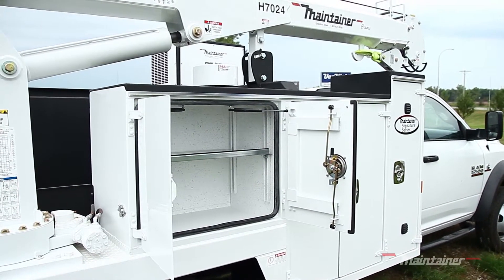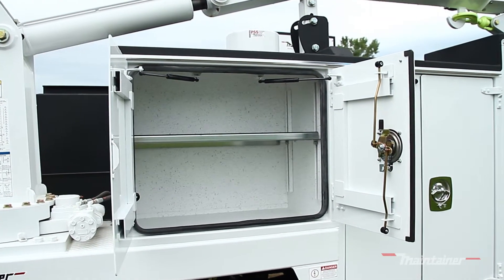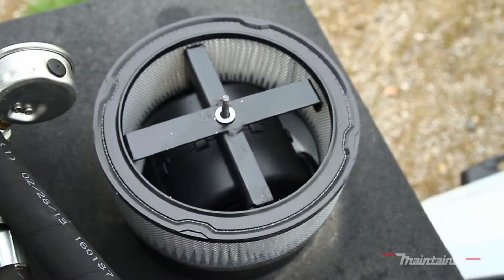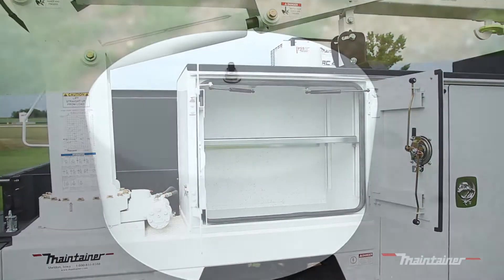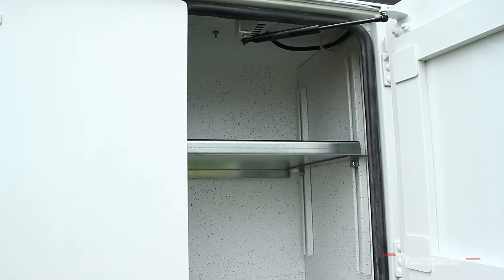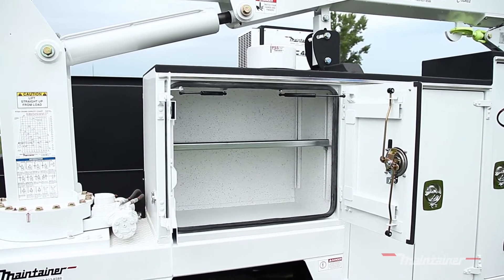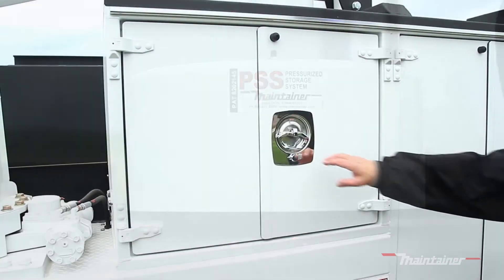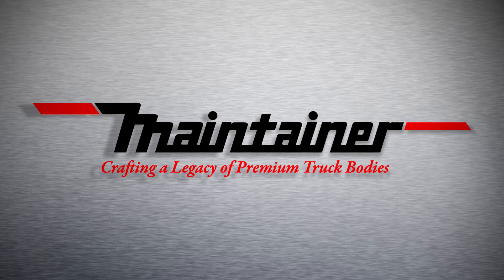Pressurized Storage System - Patented by Maintainer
One of the most popular options on Maintainer truck bodies is their patented Pressurized Storage System (PSS). This option keeps dust and moisture out of the cabinets to help the customers take better care of their tools and other equipment. This video describes the PSS and the advantages of this option.